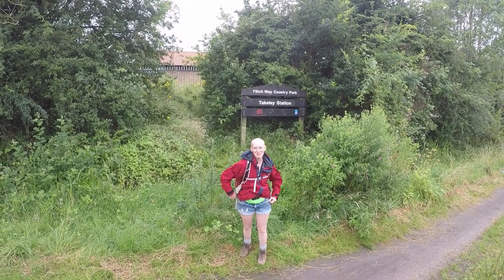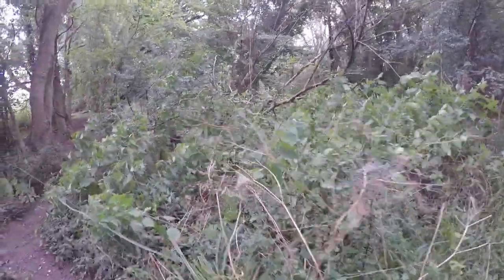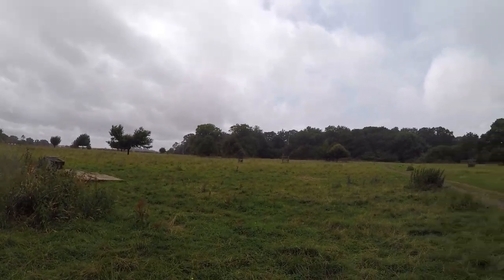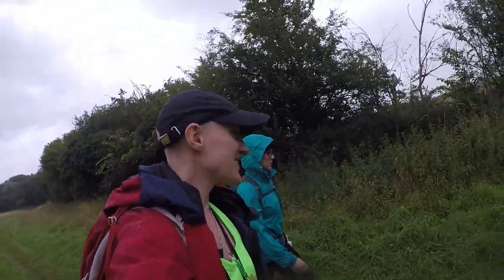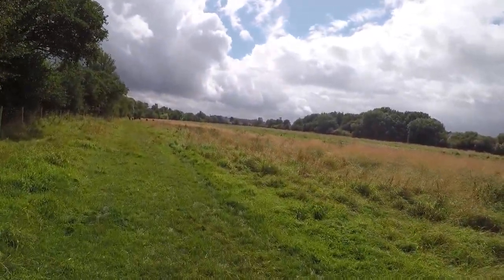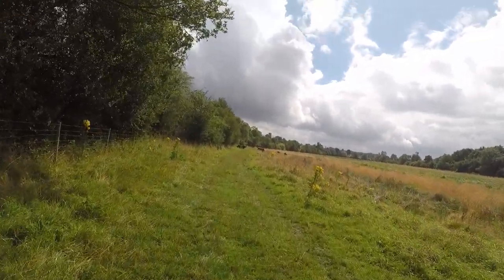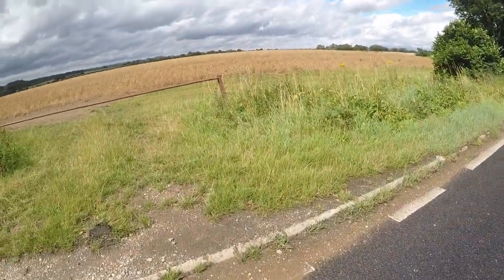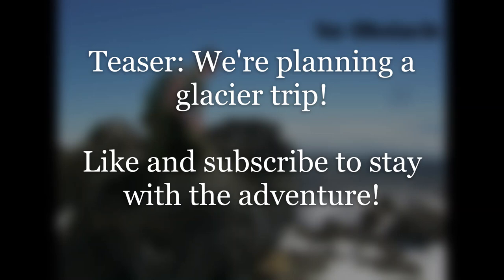Walking with Jen: Hatfield Forest and the saga of way too many cows!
Me and Ols took a spin around Hatfield Forest and the surrounding areas, and it was very fun and mildly scary!

Please like and sub for more adventures to come! We have some seriously exciting plans!

Intro Giving up the Ghost by Kerli
Outro Knowing Too Little by Laika

HMU on Reddit no_obstacle or Twitter @flatt7.

Jen x